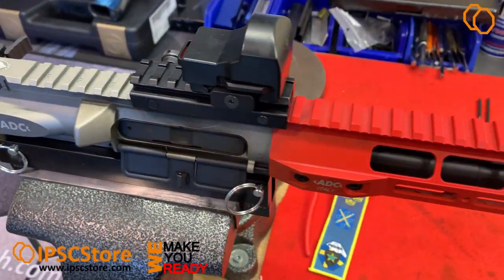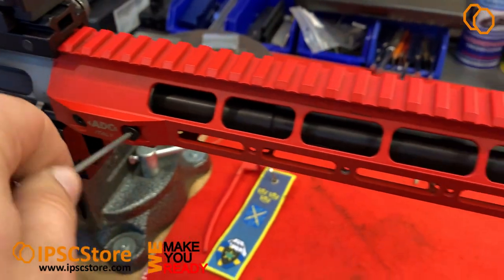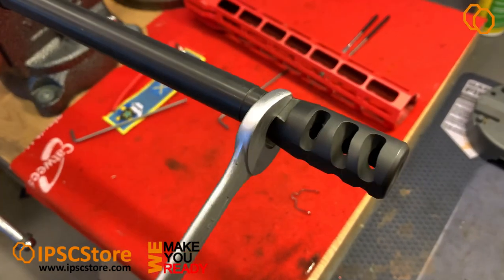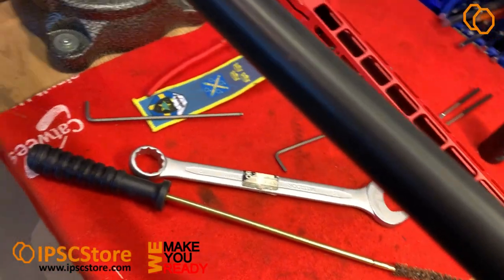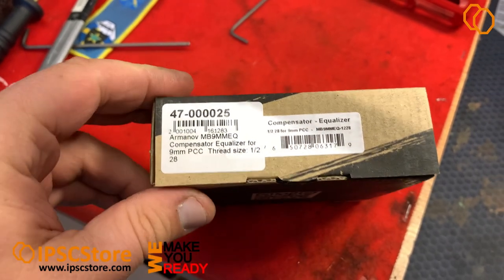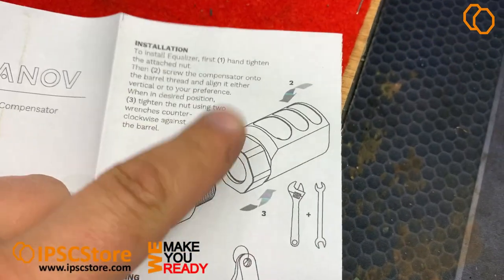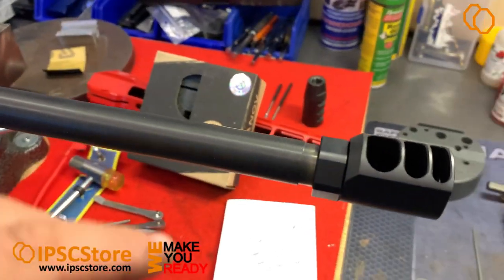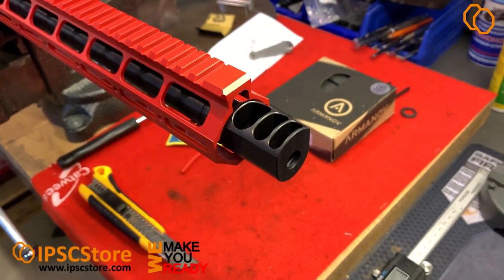Armanov Muzzle Brake Compensator installation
Video shows how to install Armanov muzzle brake compensator to 9*19 rifle.

ARMANOV MB9MMEQ COMPENSATOR EQUALIZER FOR 9MM PCC

Equalizer compensator / muzzle brake was designed from the ground up by studying gas flow of the low pressure 9 mm pistol caliber. Three chambers are designed to catch as much gasses as possible and divert them upwards and at the same time reduce felt recoil. The result are faster follow-up shots in smaller groups and less overall movement of the firearm.

It’s precision machined to tight tolerances, made of barrel steel and blued with matte finish. It’s built like a tank and will likely outlast the barrel.

Chambers are radially shaped and feature smooth interior and no sharp corners to allow for smooth gas flow and at the same time ease cleaning. Equalizer also includes three custom fitted scrapers for cleaning/scraping each gas chamber. We recommend cleaning the chambers after every shooting session or after maximum 500 rounds. No additional chemical or mechanical cleaning is required.

Equalizer has been designed and thoroughly tested by several highly competitive PCC shooters.

Thread: 1/2 36, 1/2 28, 5/8 24, M13,5 x 1 LH, M14 x 1